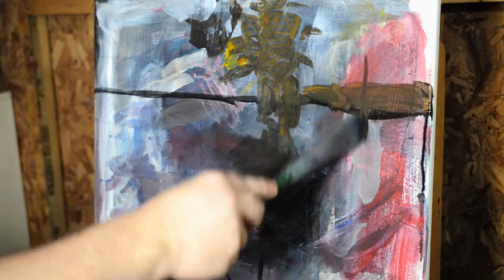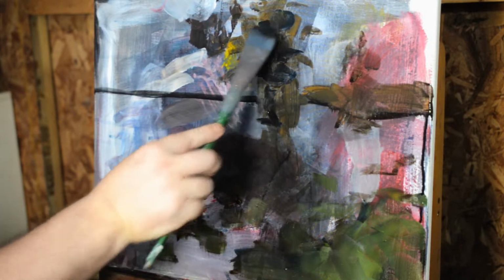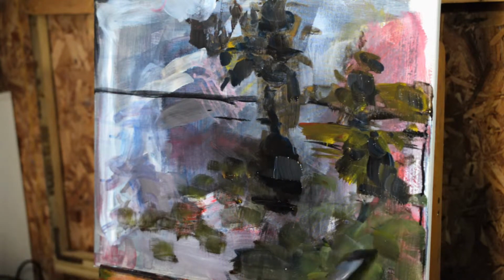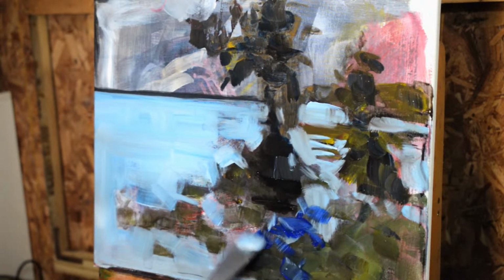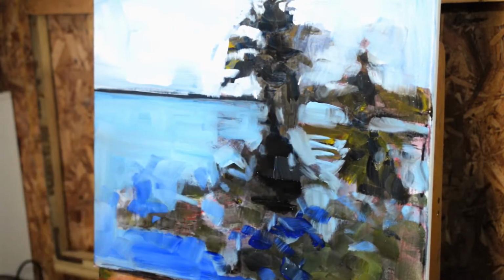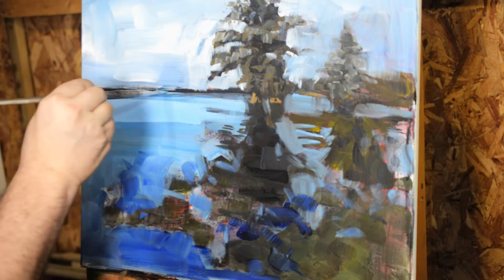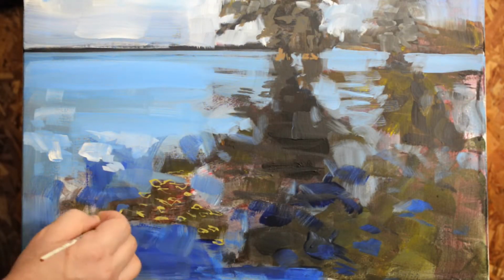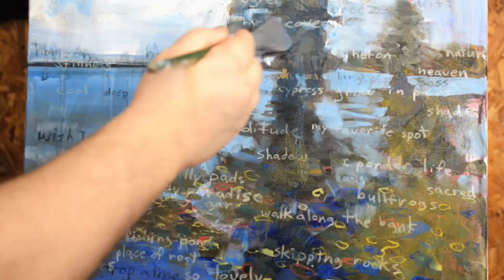Take time to enjoy the little things. A cypress tree on a quiet lake.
The fourth painting in my Notes on a Landscape series. This one subtitled, "Cypress", 16x20", $350

P.S. what type of subject matter are you interested in seeing me paint? Put your suggestions in the comments below.

camera: Nikon D5100 with 40mm lens
software: Corel VideoStudio X9 & Handbrake & Audacity